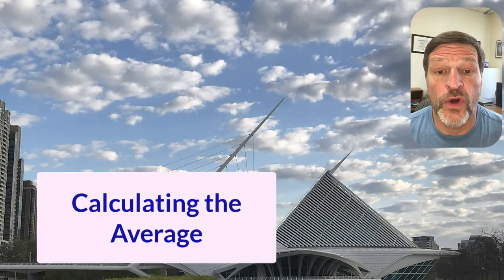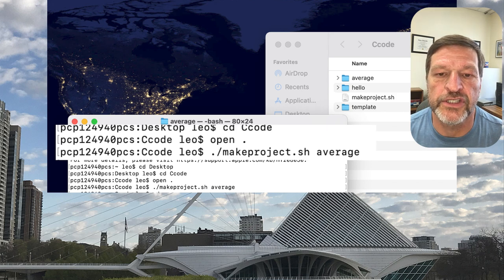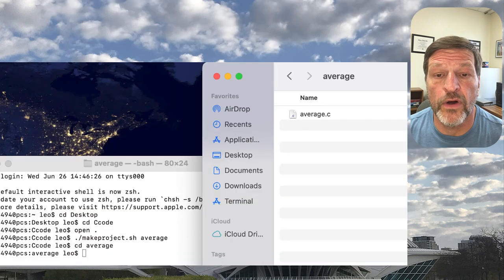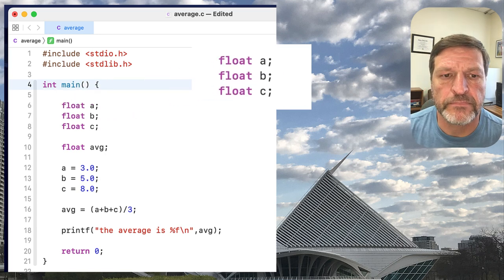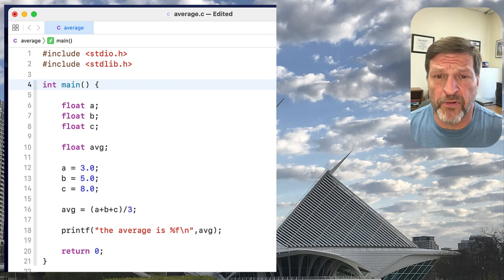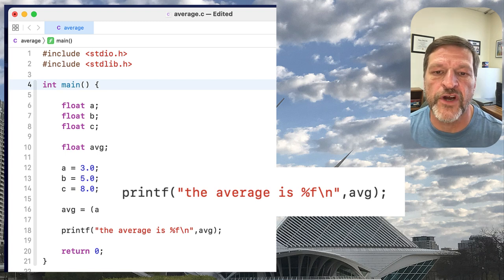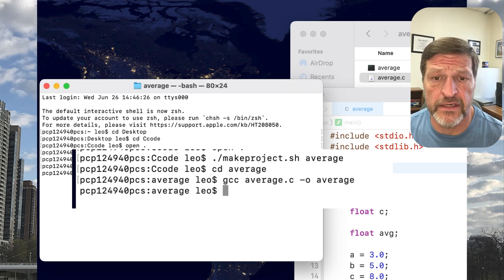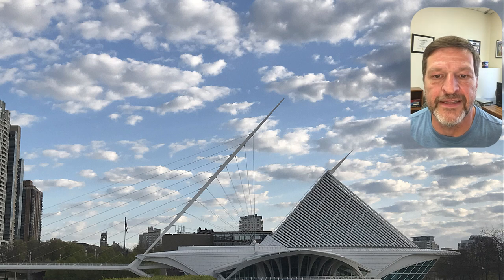DrO C Mac first average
In this video, we do some actual math and begin the journey toward sophisticated, technical computing.